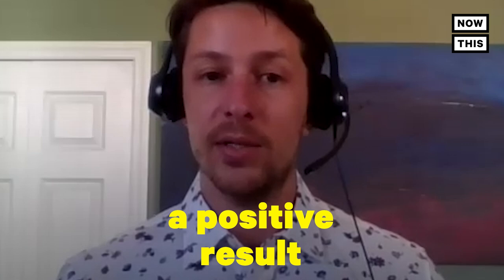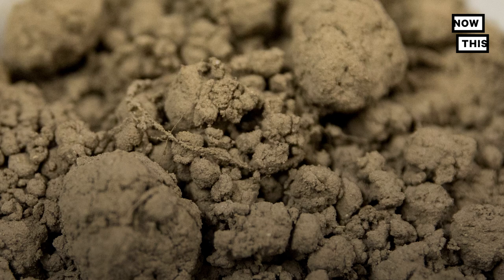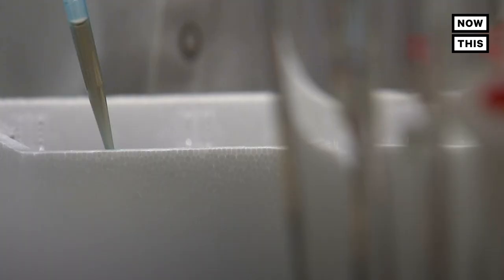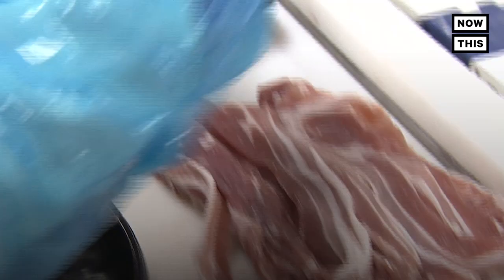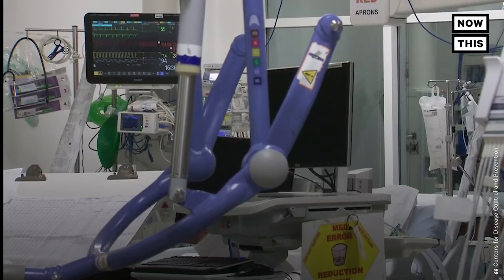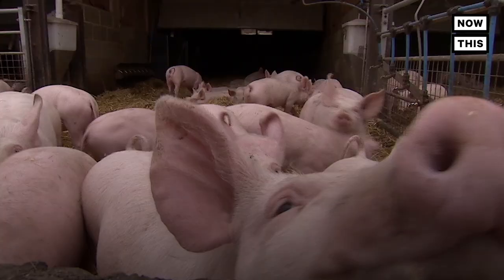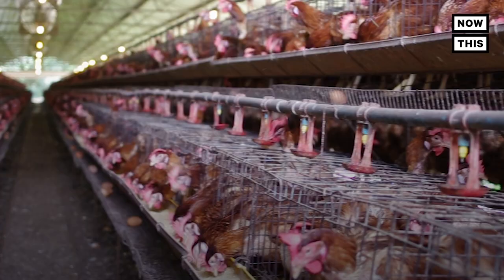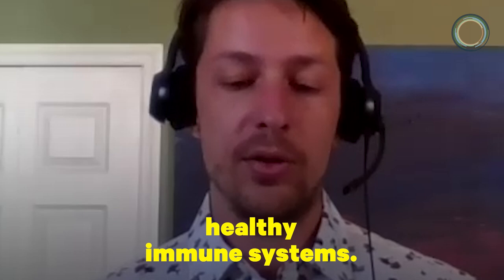Antibiotic-Resistant Genes Make Their Way Into Environment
Antibiotic-resistant genes are making their way into our waterways and food systems, which could result in serious health consequences.

According to research from World Animal Protection (WAP), the way farms raise animals has an effect on our environment and our health. WAP tested samples of water and soil in an area of North Carolina with a high concentration of factory farms. All of the samples collected tested positive for at least one antibiotic-resistant gene. 92% of samples had three or more antibiotic-resistant genes. This can pose grave consequences for human health.

NowThis Earth is daily news coverage of climate, sustainability, biodiversity, species extinction, environmental justice, and other planetary concerns.